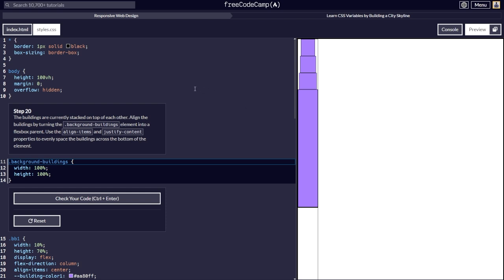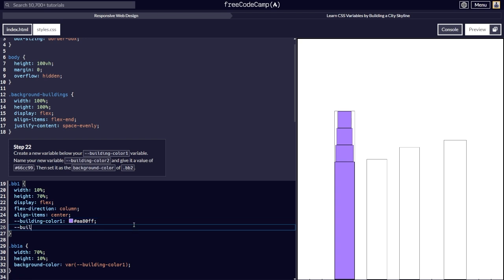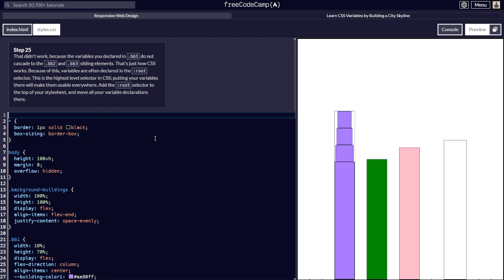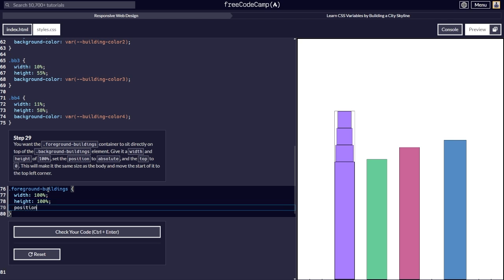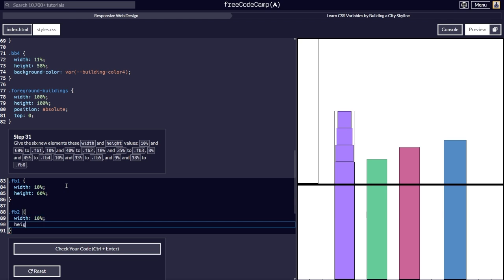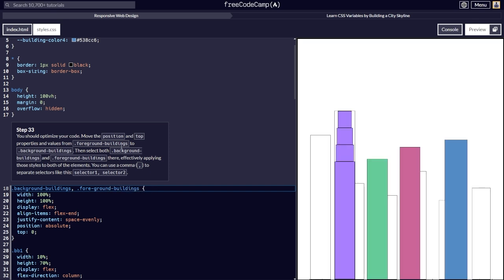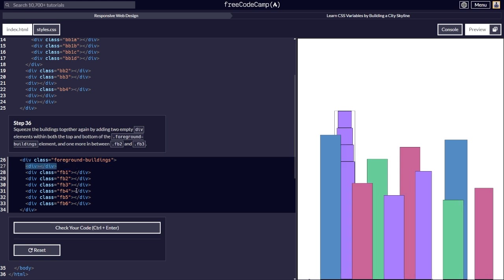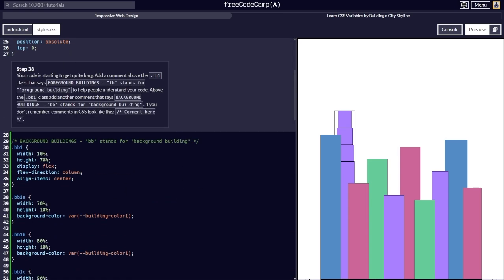Free Code Camp Learn CSS Variables By Building A City Skyline Episodes 20-38